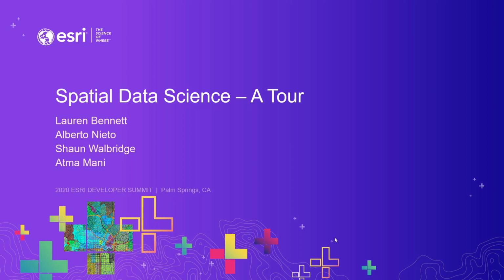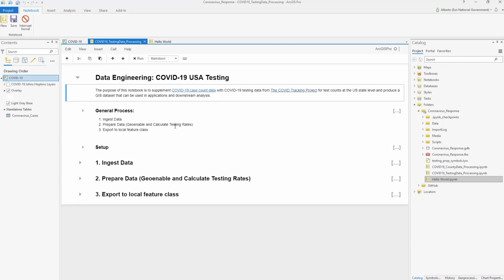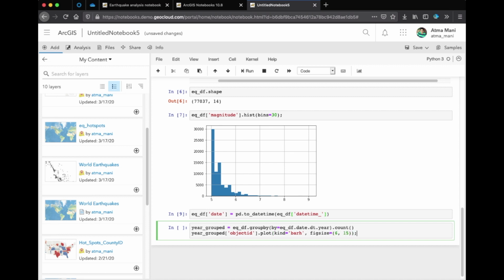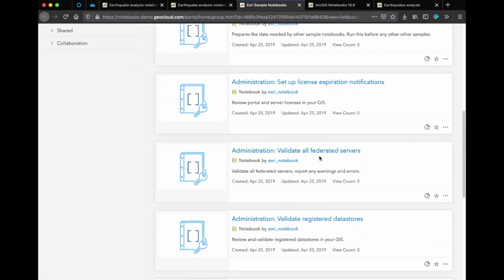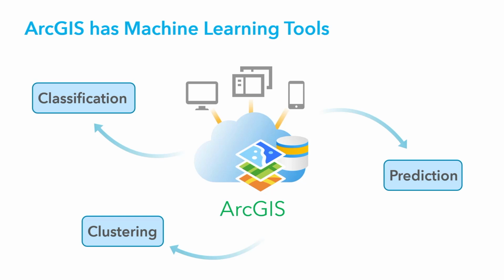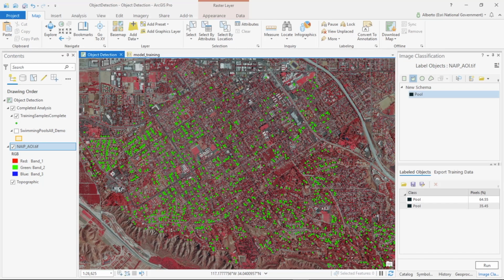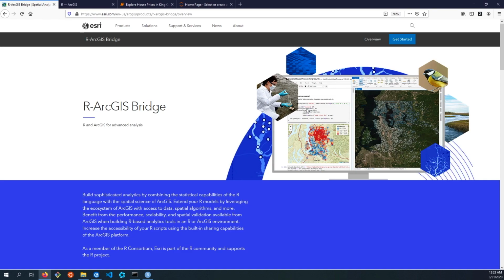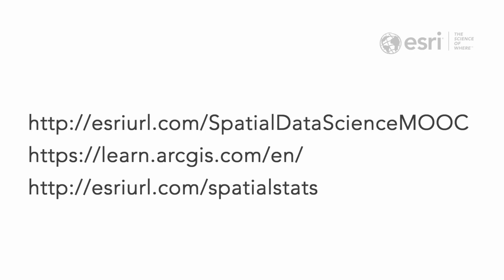Spatial Data Science - A Tour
ArcGIS is a comprehensive analytics platform for data scientists. It enables you to unlock your data's full potential by integrating data exploration, statistical and machine learning algorithms, and advanced modeling techniques. Whether your analysis requires a powerful spatial data science workstation or a dynamic scripting environment hosted on a distributed analytics platform, ArcGIS has you covered. In this tour, we demonstrate the analytical capabilities of ArcGIS, its APIs in Python & R, the key stages in any data science workflow, and the best practices for each of them.